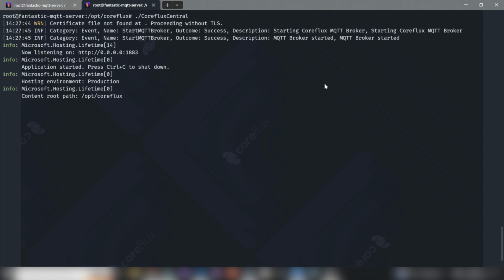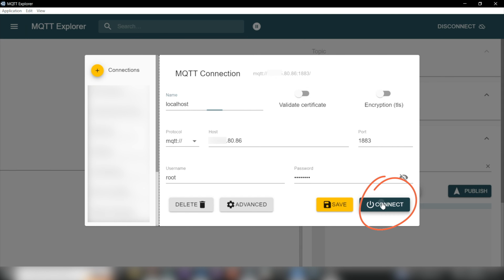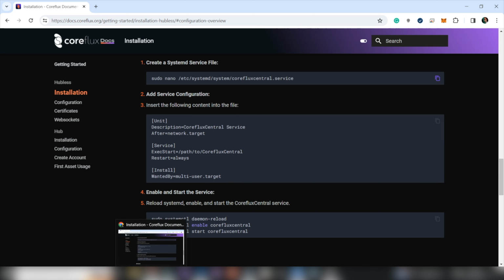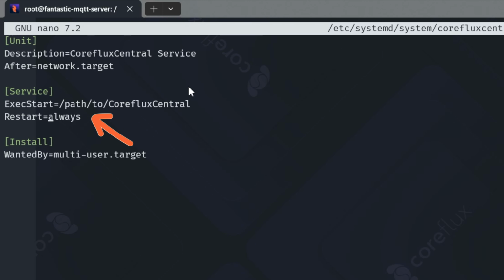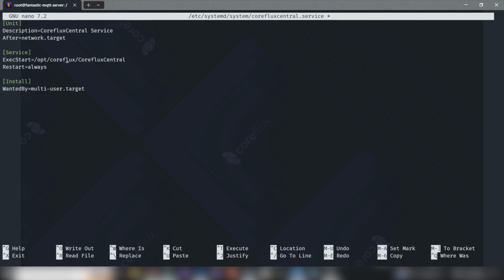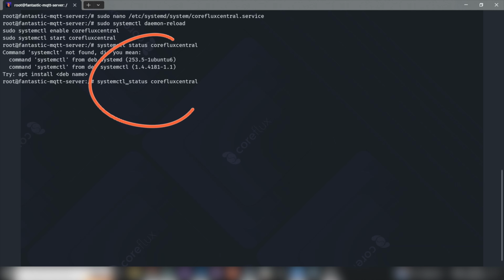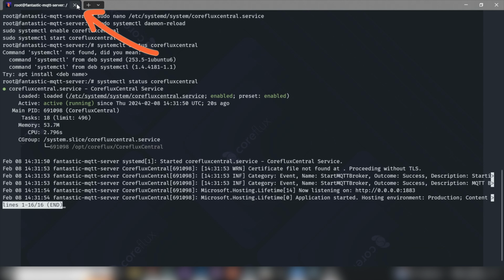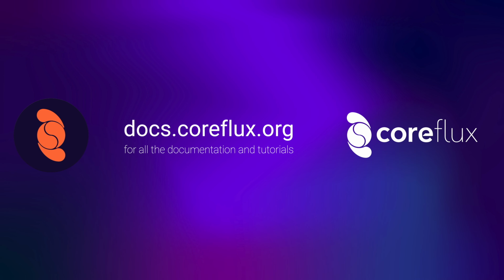Configure Coreflux as a Linux Daemon Service | Coreflux Tutorials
This tutorial shows you how to configure Coreflux as a Linux Daemon Service.